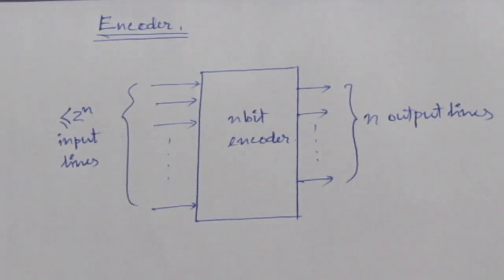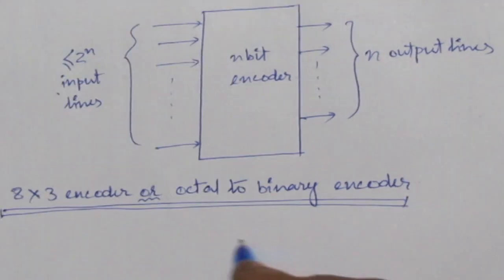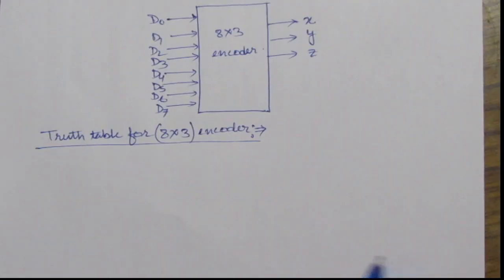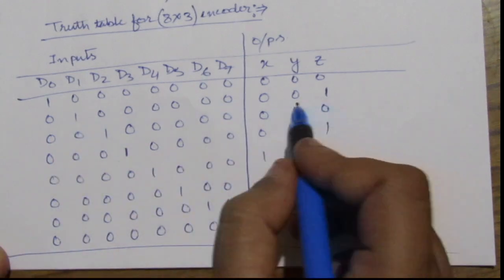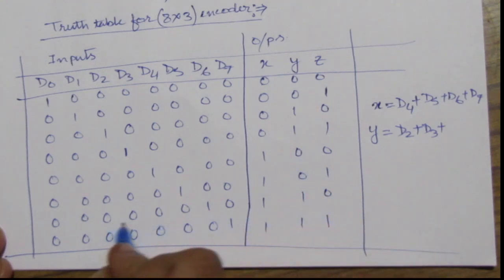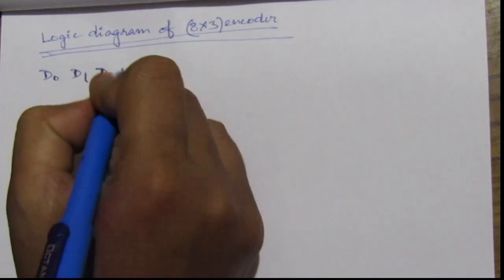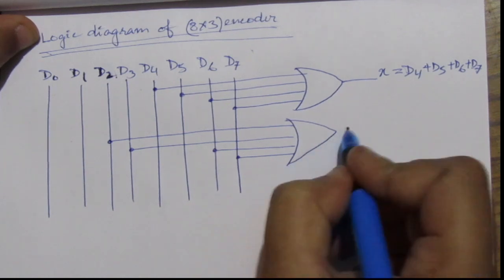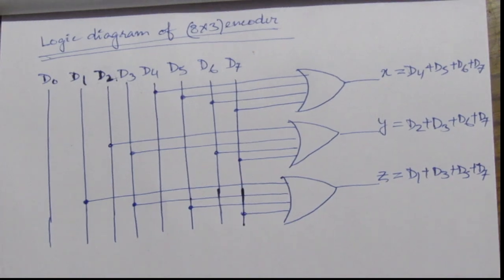Encoder in Digital Systems Design || Encoder in Digital Electronics